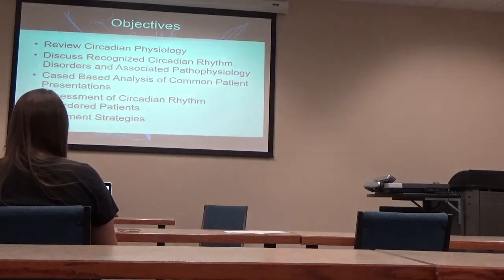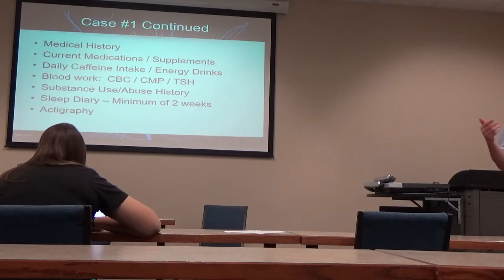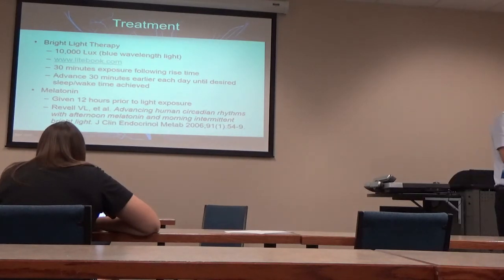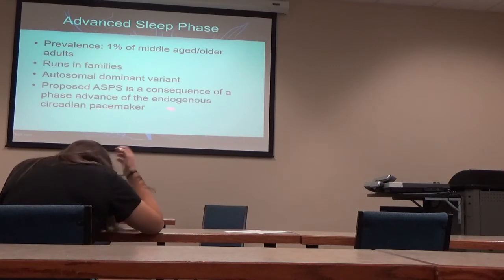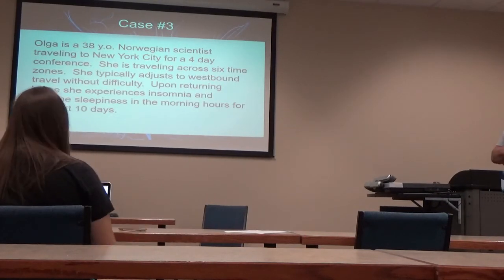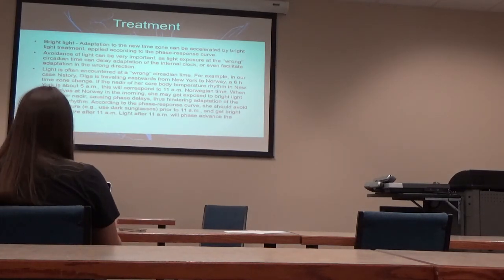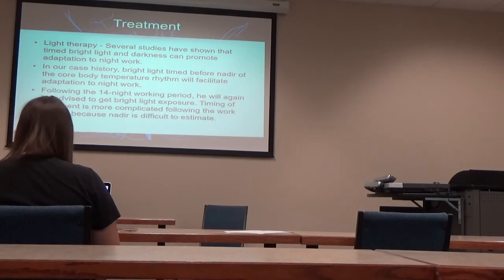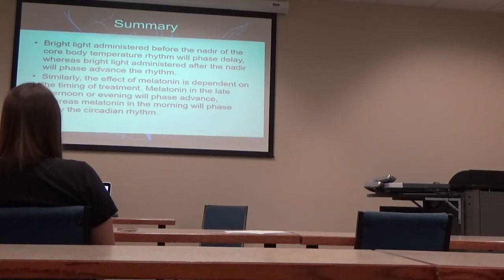Sleep Disorders Pt 3